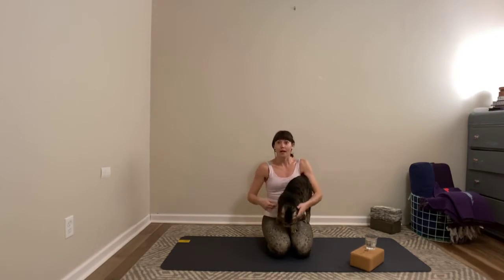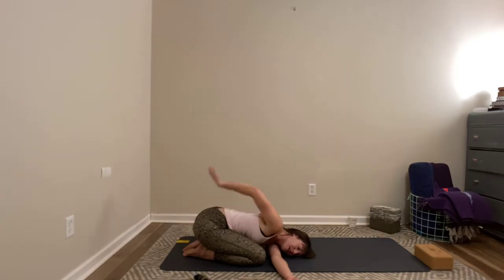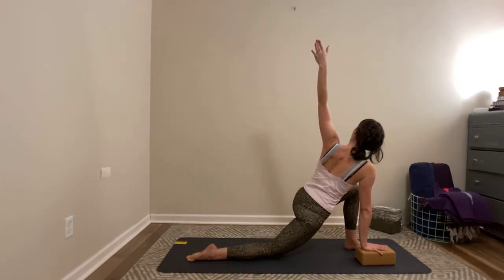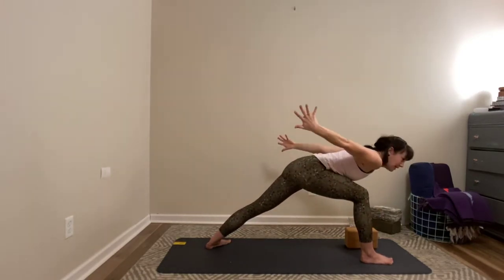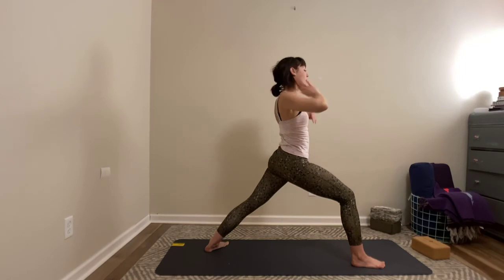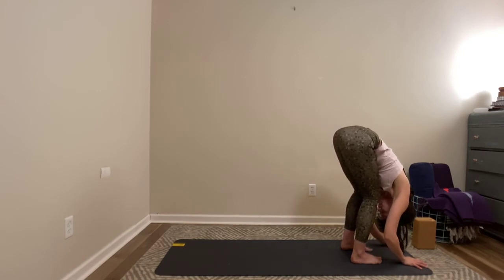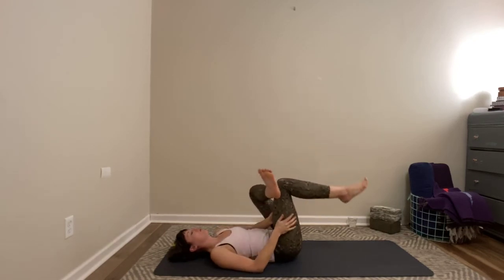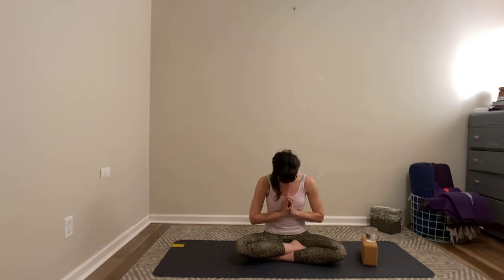Wring out the old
Let go of the old and get ready to step in to the new year! Lots of deep twisting to help release what no longer benefits us.